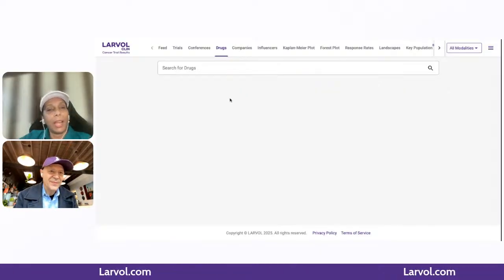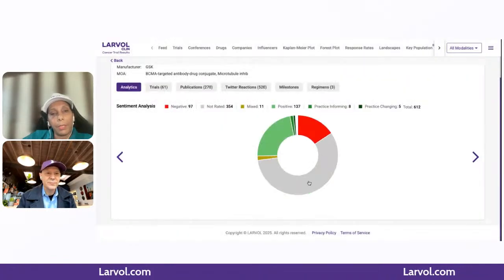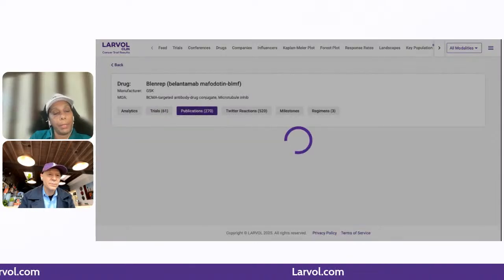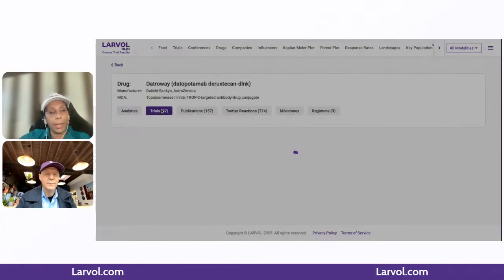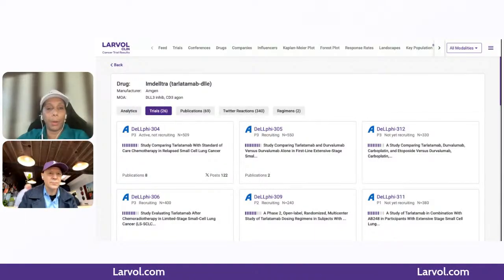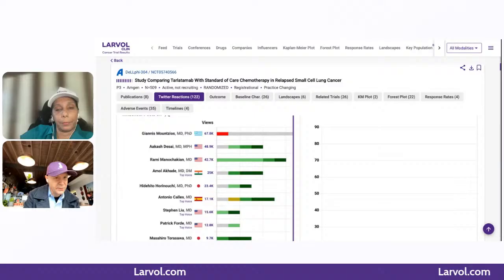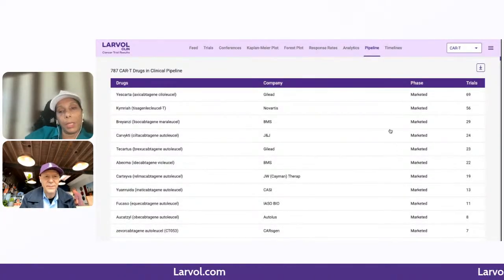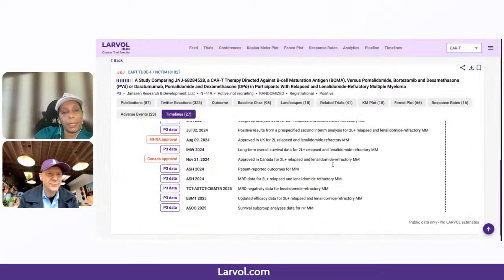LARVOL CLIN - Building in public: Episode 41